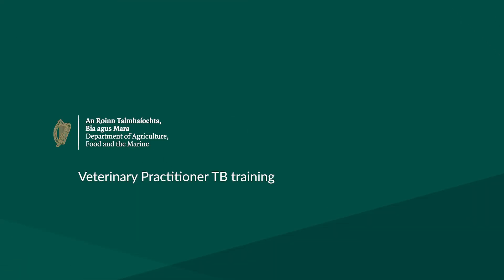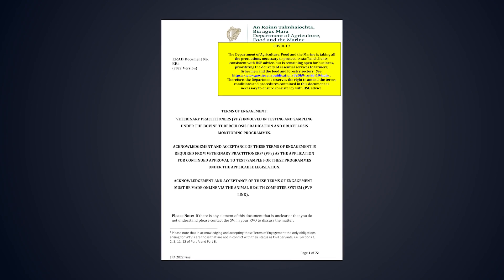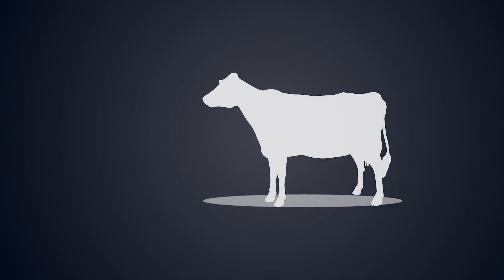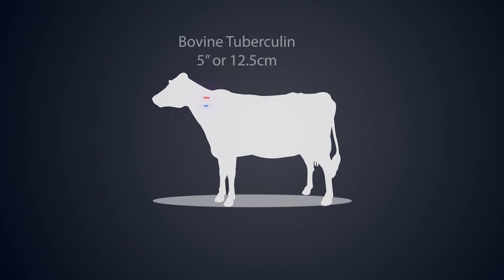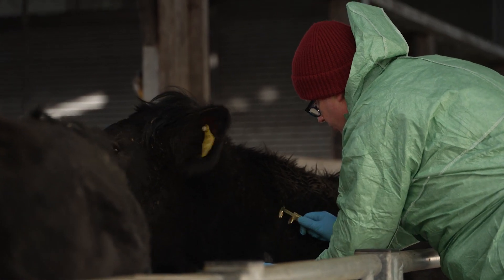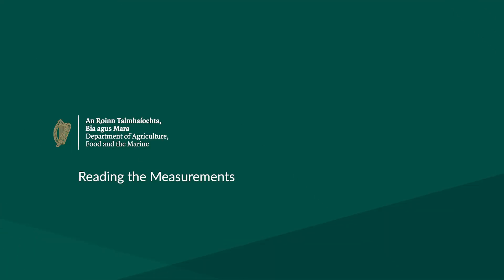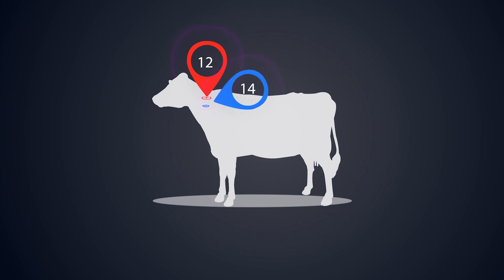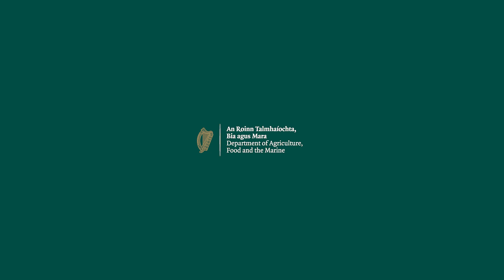TB training for veterinary practitioners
This video provides information for Private Veterinary Practitioners regarding how to carry out a bovine TB skin test, as part of the TB eradication programme in Ireland. The video includes information on:
• Equipment required for TB testing.
• TB testing technique.
• TB test reading and interpretation.
• TB testing biosecurity.
• TB Testing data recording.

Chapters:
0:00 Introduction
0:45 Principles of TB testing
2:55 Preparing for the test
5:42 Test day 1
10:56 Test Day 2
14:11 Reading the measurements
18:50 Conclusion

Note: subtitling is provided automatically by YouTube

Any further information in respect of Ireland's TB Eradication Programme is available